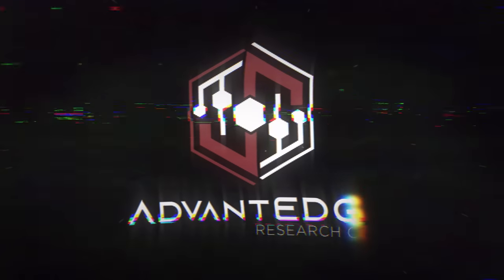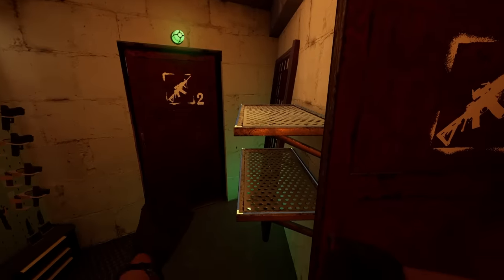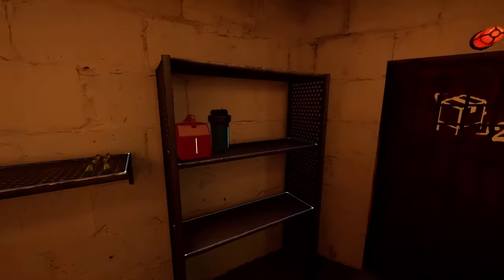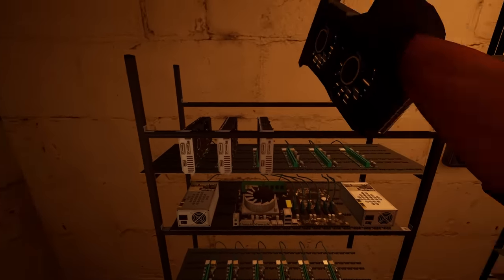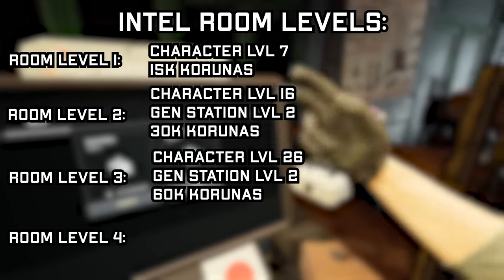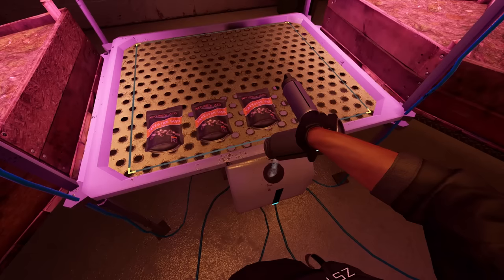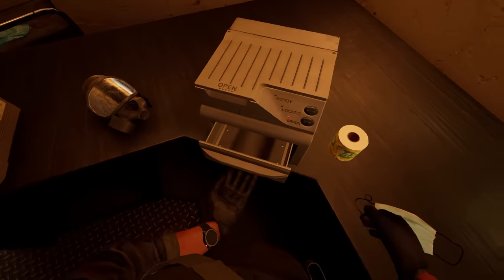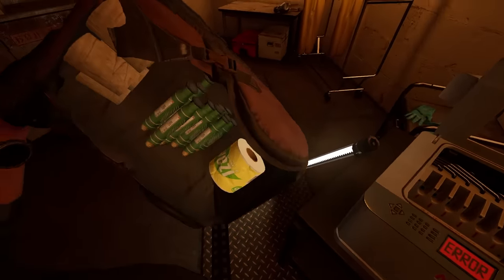Bunker Upgrade System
Today we are diving in with Zstorm and SoulBC to explore what the new bunker upgrade system has to offer! Hopefully this helps all of you who are struggling with this new system!

00:00 General Overview
01:01 Armory
02:15 Storage
03:07 Generator
04:00 Intel (GPU Mining)
05:49 Garden/Nursery
07:16 Medical
09:04 Maintenance

Ghosts of Tabor is a realistic survival virtual reality first-person military shooter that also combines MP features in its foundation. Ghosts of Tabor is developed by a Veteran owned game developer; Combat Waffle Studios, Inc based in Port Charlotte, Florida.